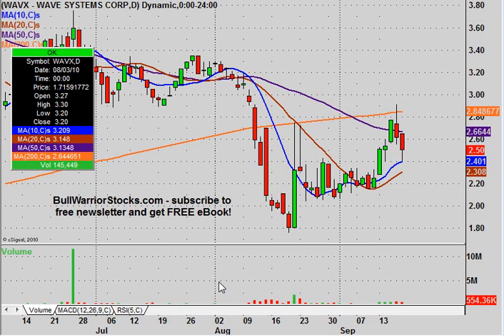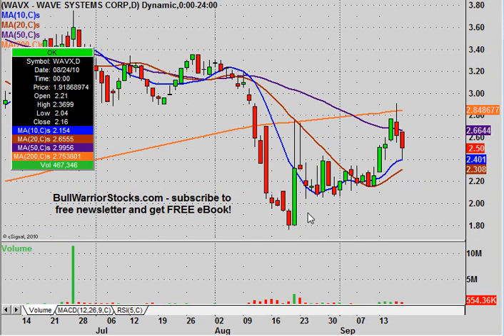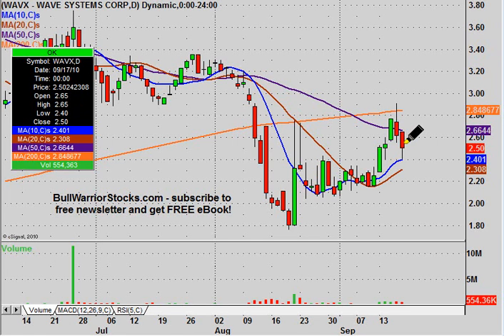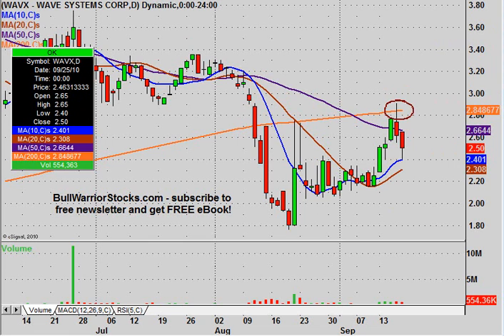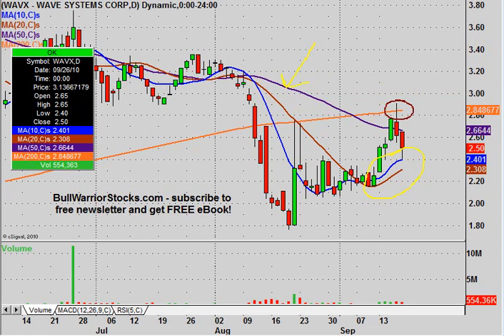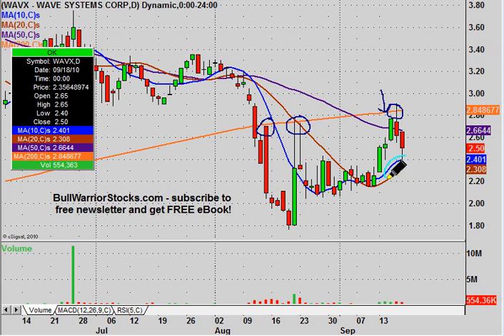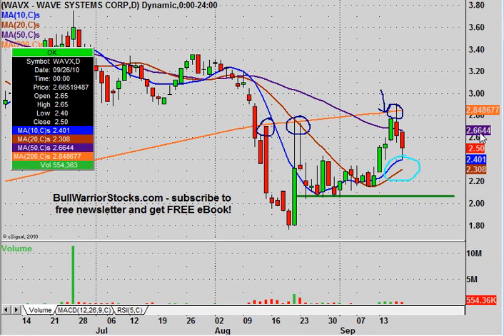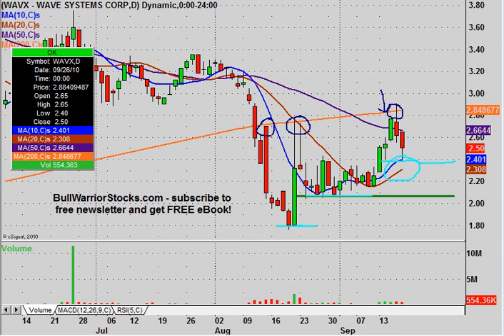WAVX Technical Stock Chart_ 9/17/2010